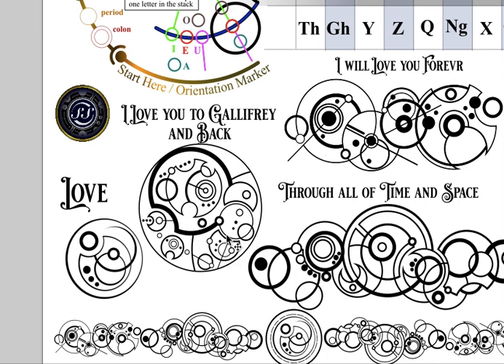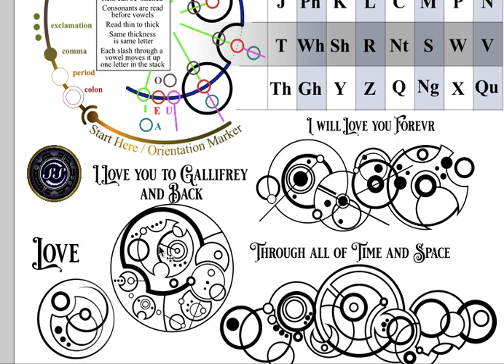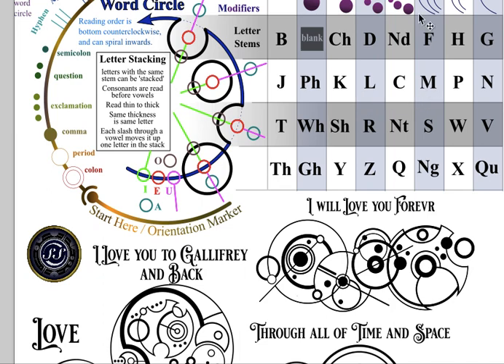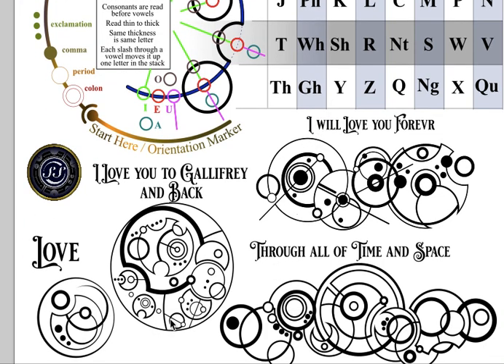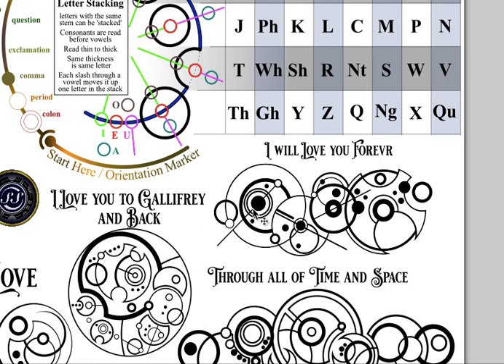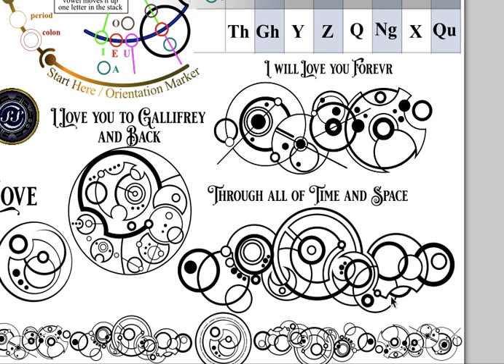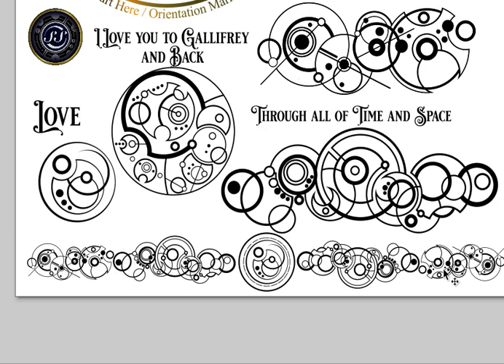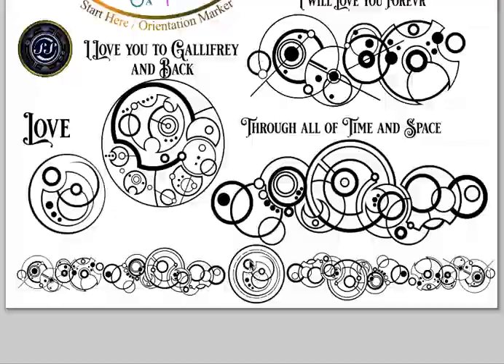Loving and wholesome Sirkles